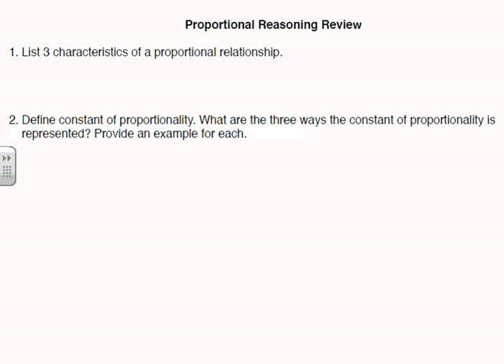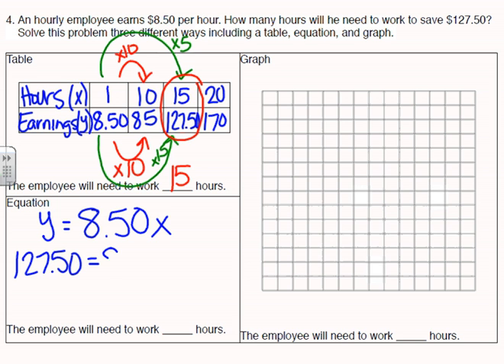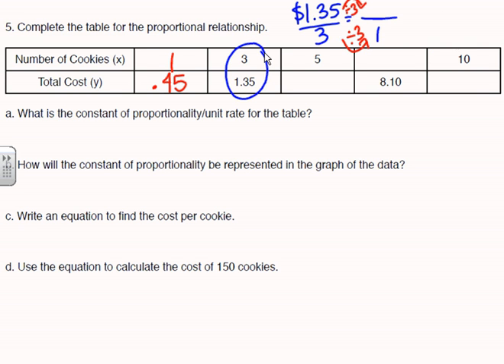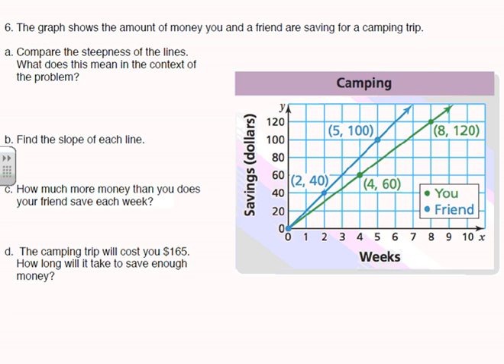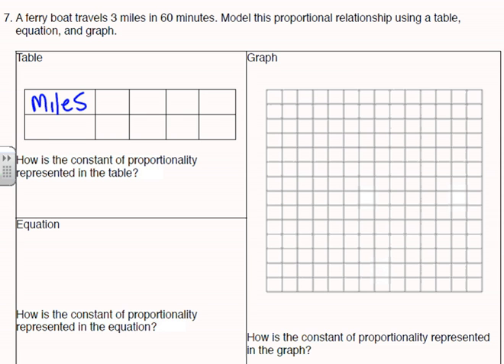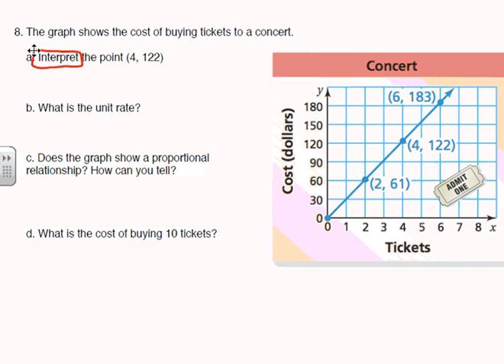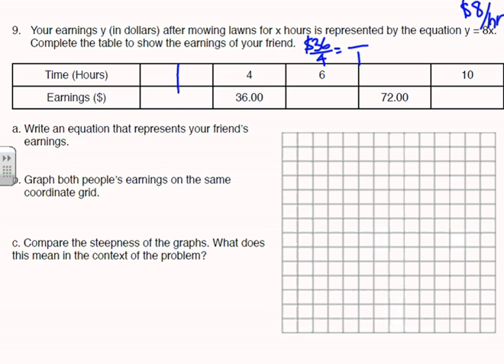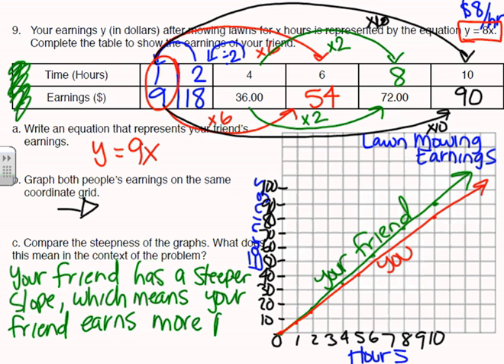Proportional Reasoning Review Solutions